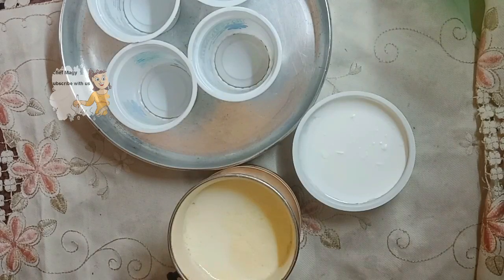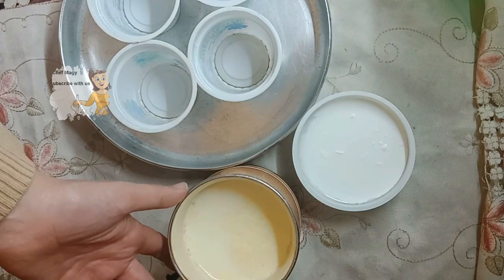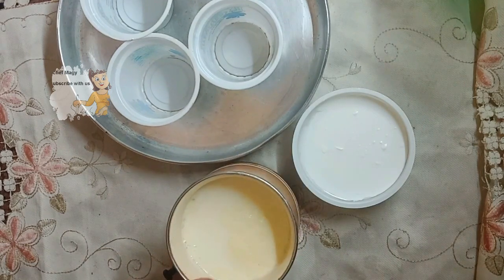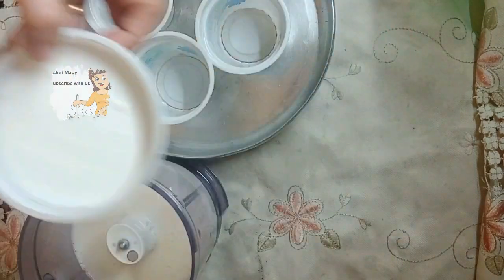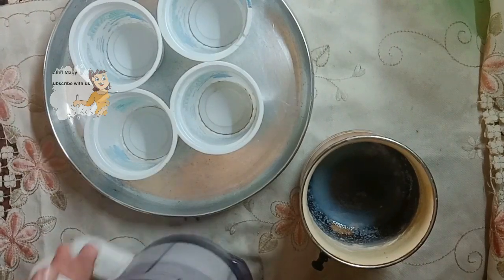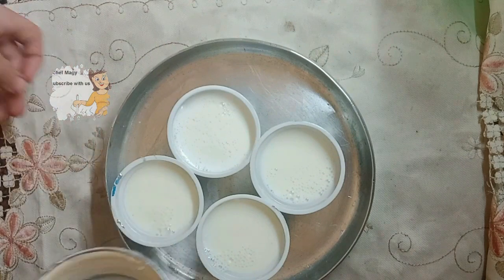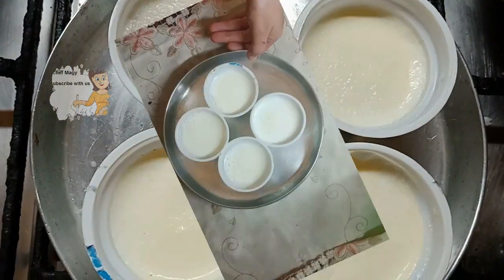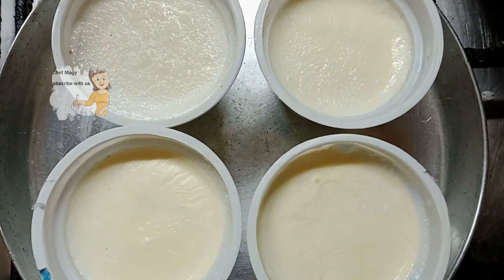Stop Buying Yogurt! Make Your Own Yogurt at Home | Homemade Yogurt Recipe